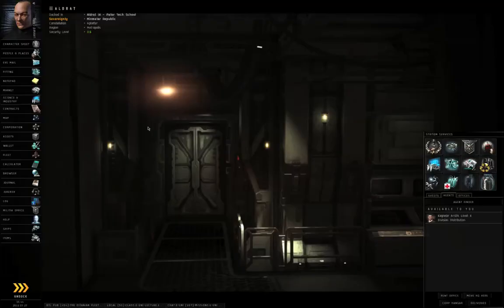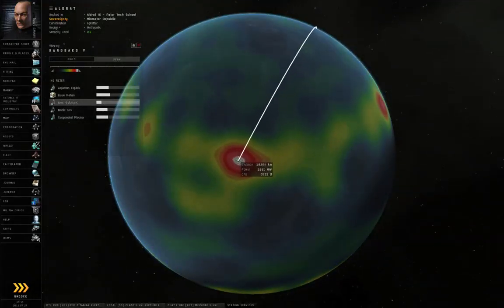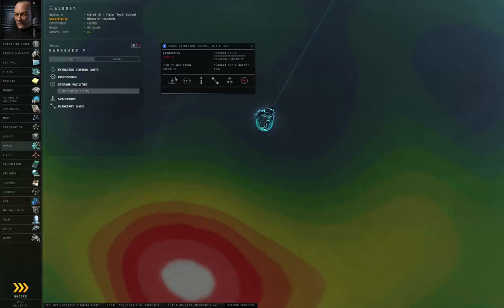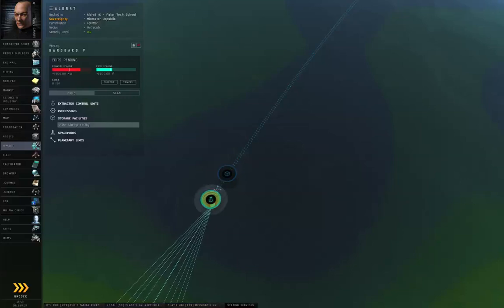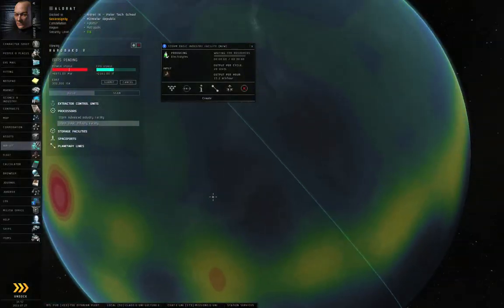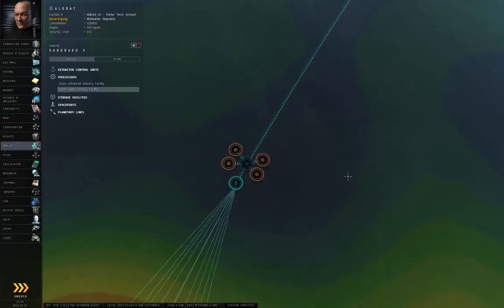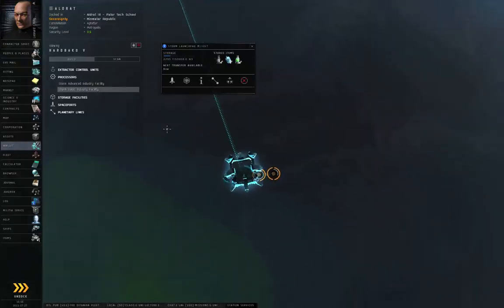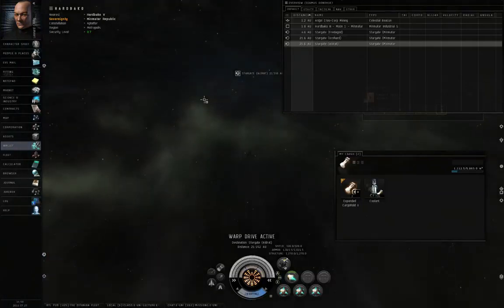Planetary Interaction - P2 Demonstration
A demonstration of P2 production in EVE Online's Planetary Interaction.